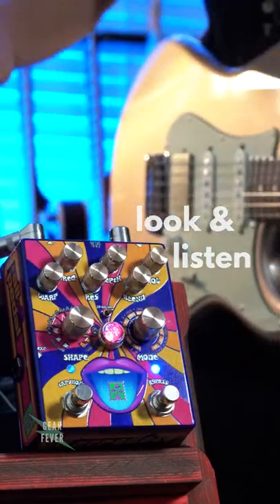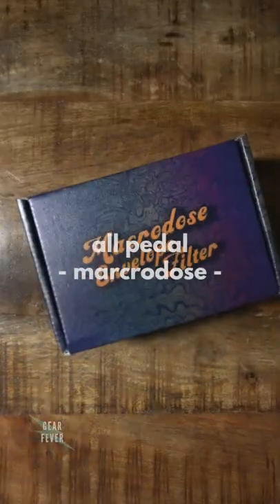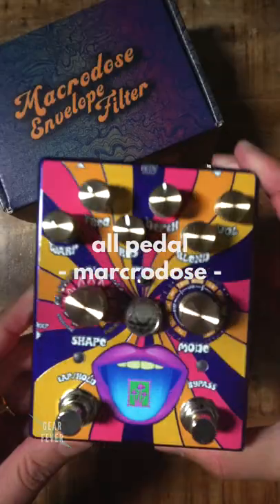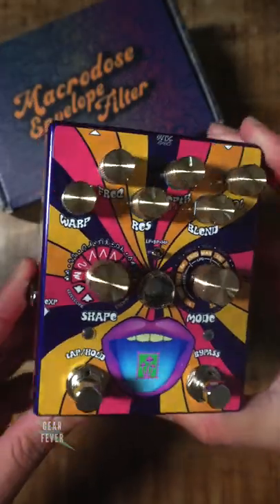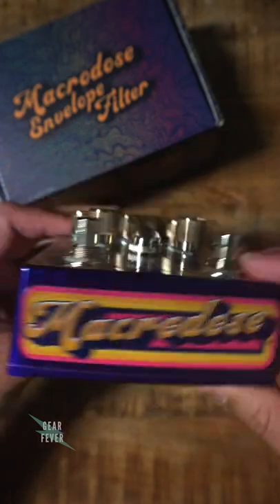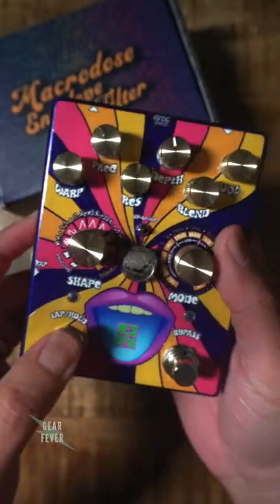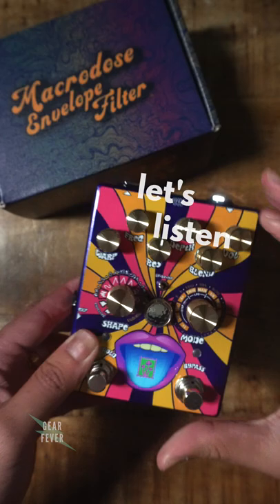All Pedal - Macrodose // Sonic Snack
The All Pedal Macrodose is a rad analog envelope filter. Wait, before you say to yourself "I don't need an envelope filter," think again! There is SO much functional and musical use of an envelope filter! Check this out, let me know if I'm wrong in the comments.